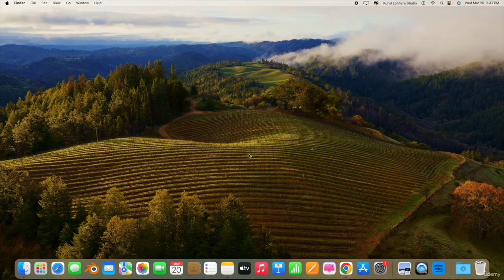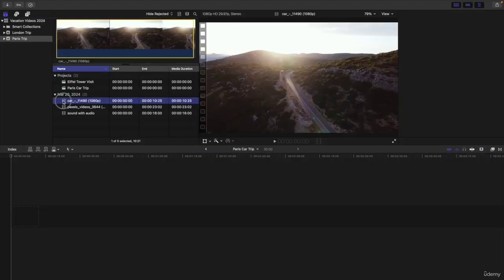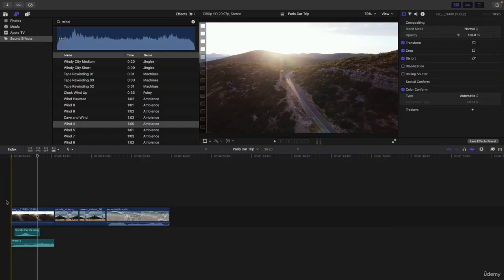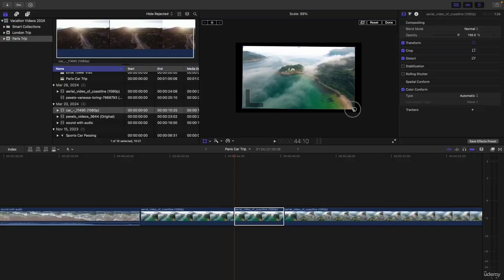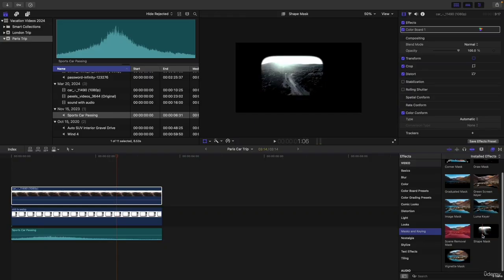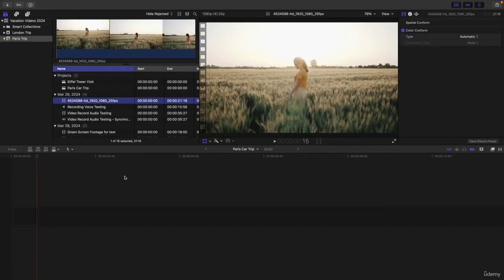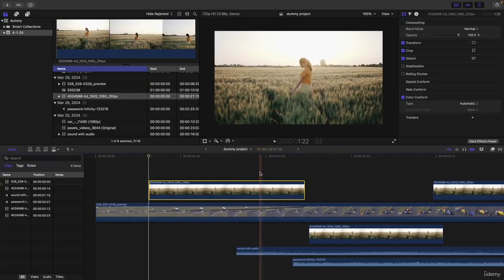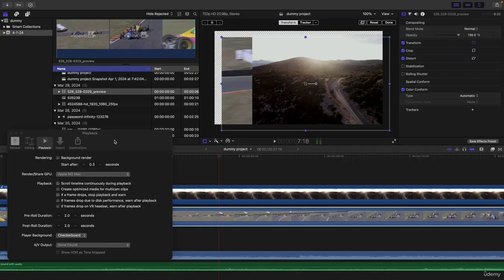Final Cut Pro Tutorial : How to Start For Beginners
Want to learn Final Cut Pro? This Beginner's Guide is perfect for you!

Transform Your Videos into Cinematic Gems using Video editing with Final Cut Pro X. Over 3 hours of in-depth tutorials, we'll guide you from the basics to pro-level editing techniques. Learn to manipulate footage with precision, from the simplest cuts to complex composites. Every module is packed with real-world applications, showing you how to implement transitions, effects, and audio manipulation to elevate your editing skills.

What you'll learn:

Fundamental concepts of video editing with Final Cut Pro X
Strategies for effective timeline editing and clip management
Advanced color correction and audio synchronization
Smart workflow tips to save time and maintain project quality
Usage of keyframes for dynamic animation effects
Techniques for importing, organizing, and exporting media